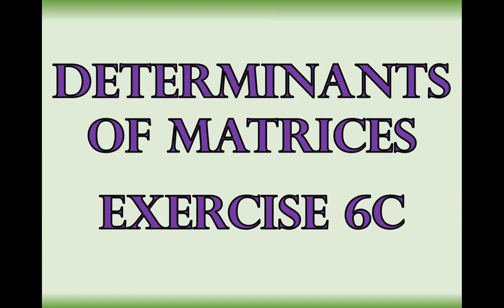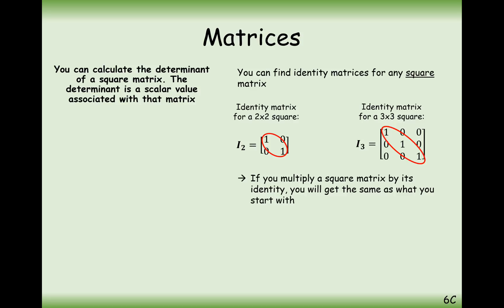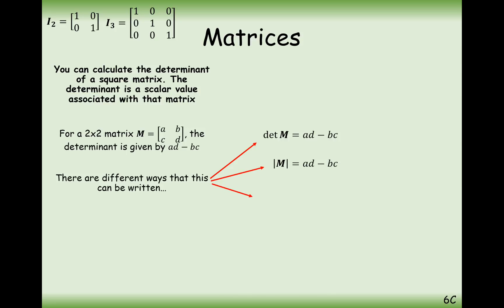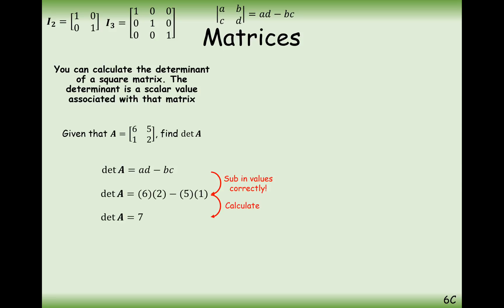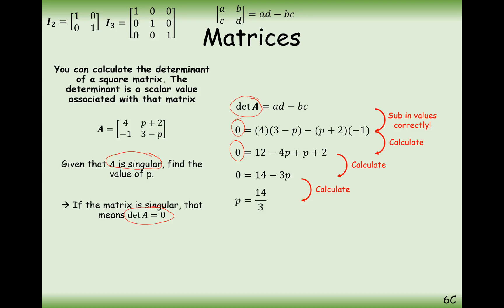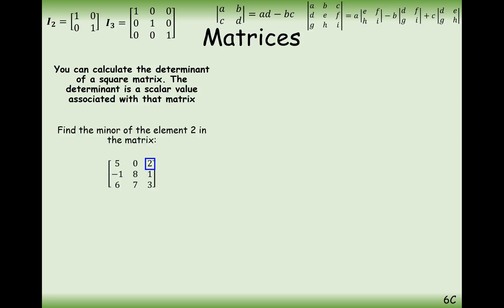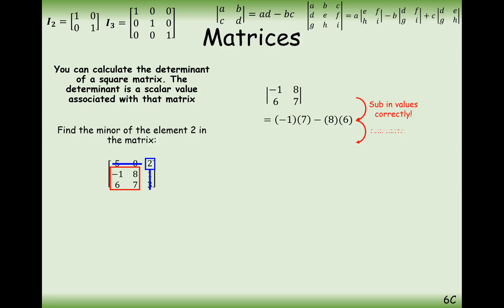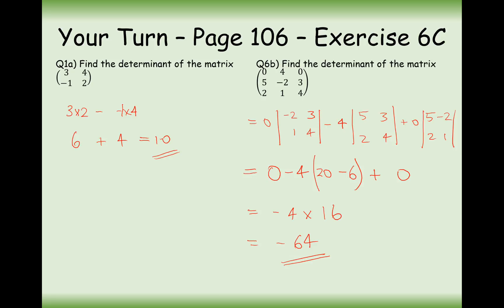ASFM - Core - Determinants of Matrices